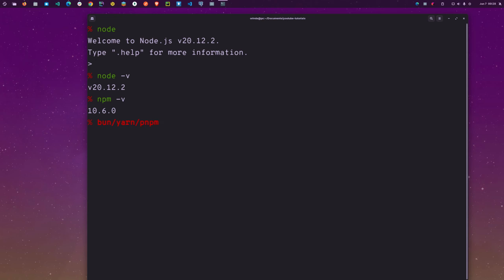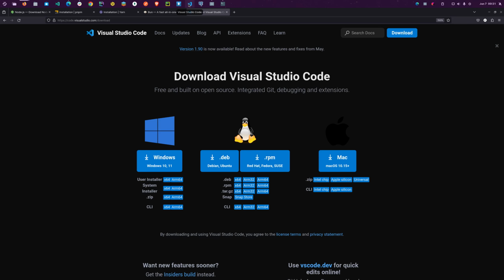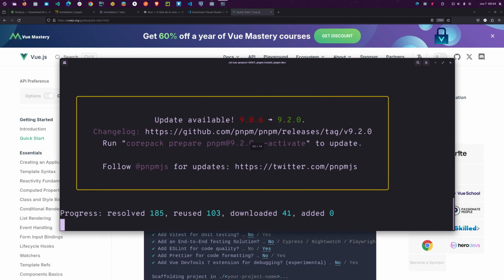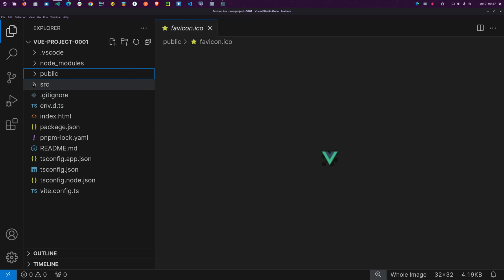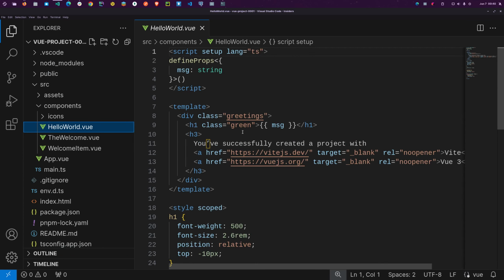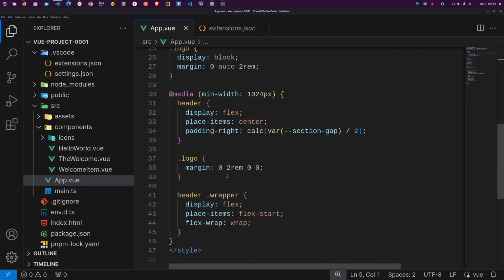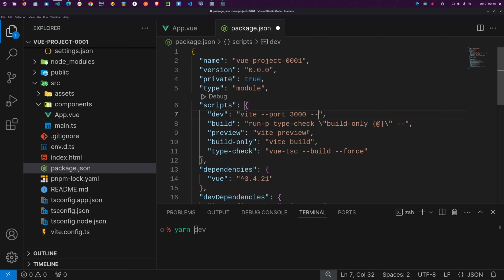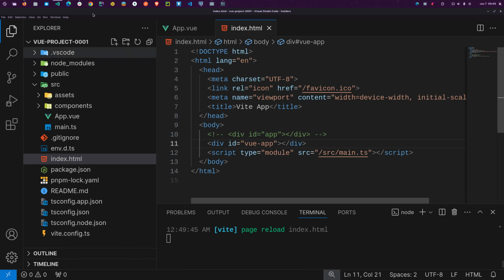Setup Vue 3 project locally(01)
In this video we'll setup Vuejs locally in our local development machine for easy development